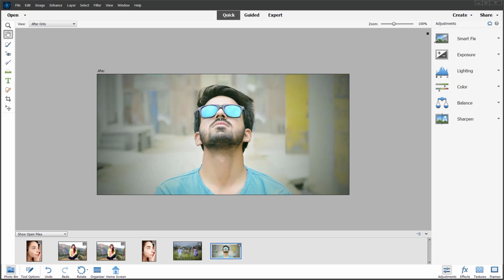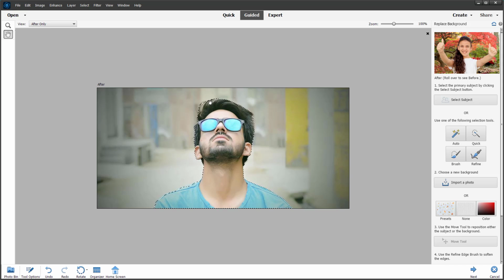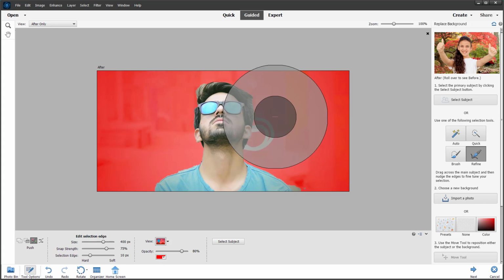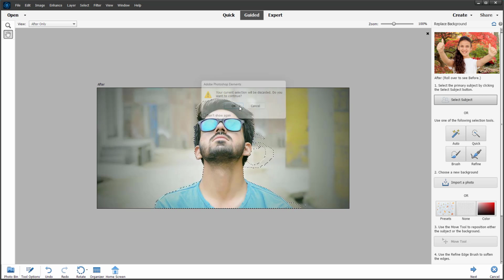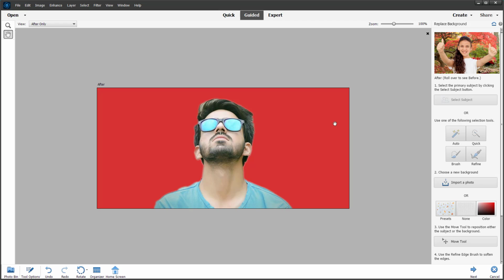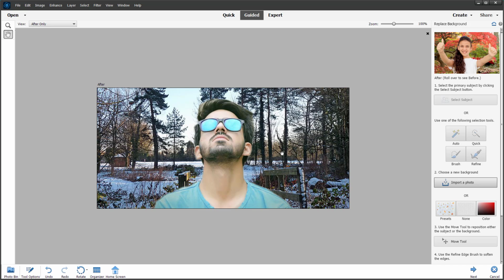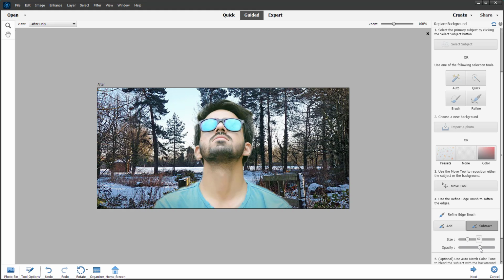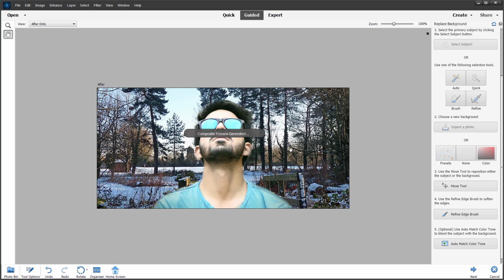Photoshop Elements Tutorial - Lesson 61 - Guided Replace Background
In this tutorial, we will be discussing about Guided Replace Background in Photoshop Elements